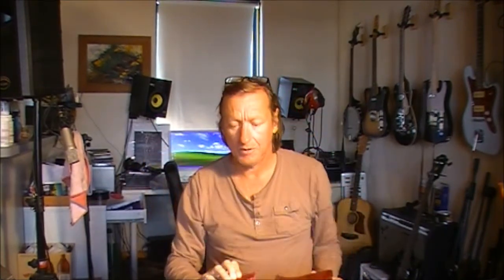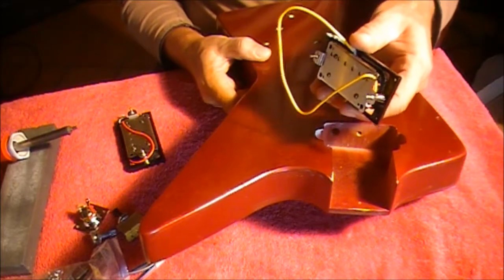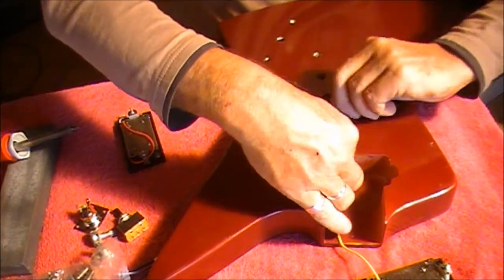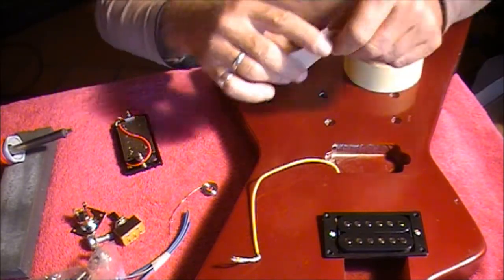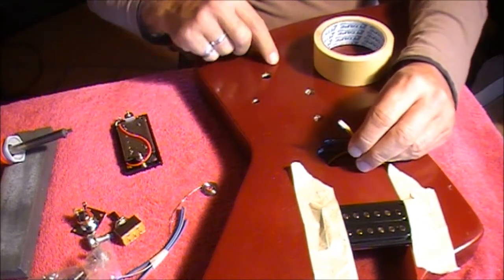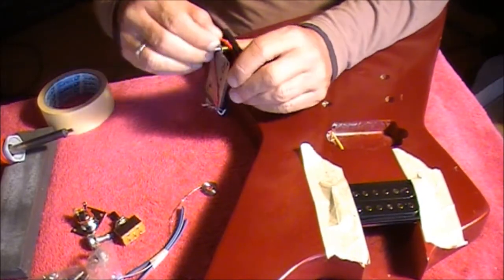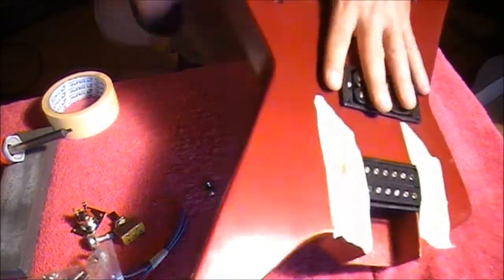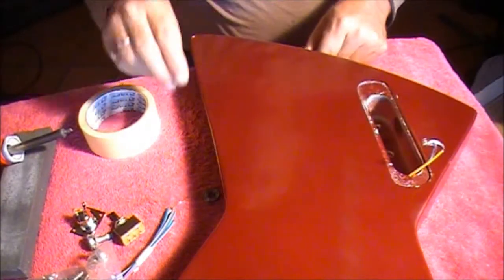9.4 Soldering pick-ups to a EX-1 Part 1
Soldering pick-ups to a EX-1